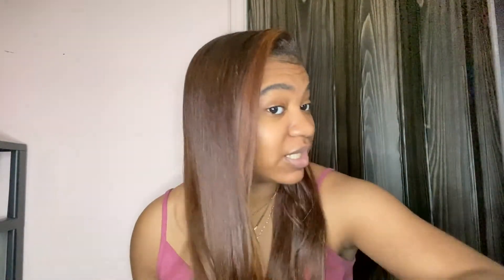My ends were dry so i did this !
Hey Guys here is the link to where you can get the oil